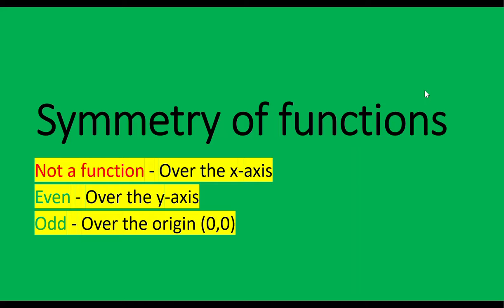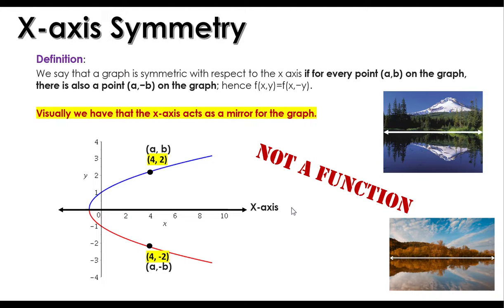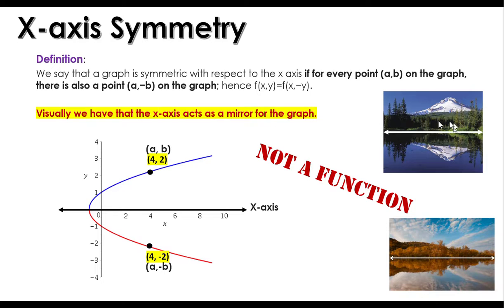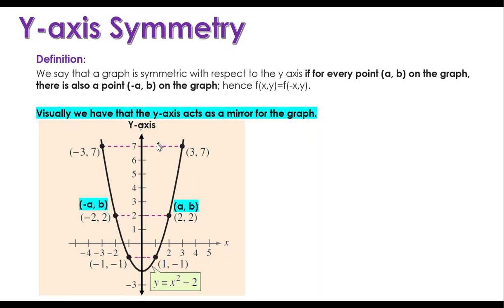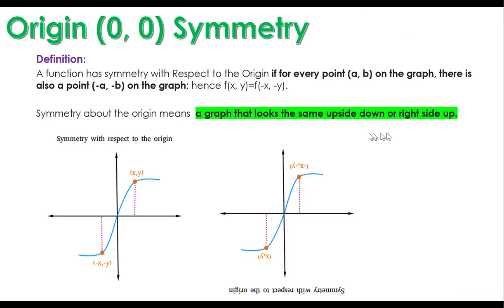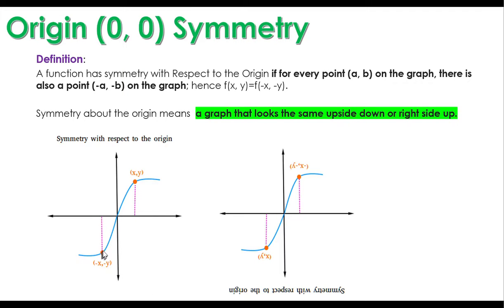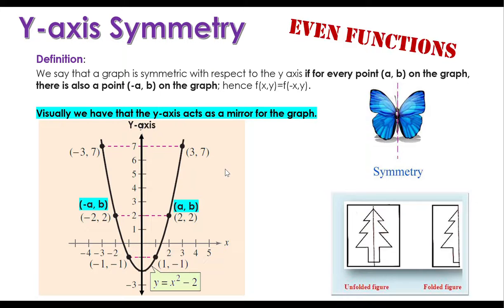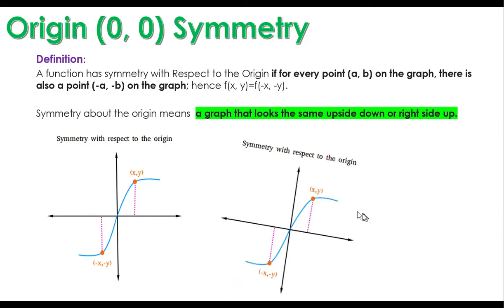IF.4 Symmetry of functions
Over the x-axis, y-axis, or the origin